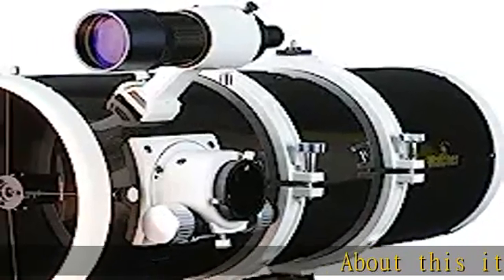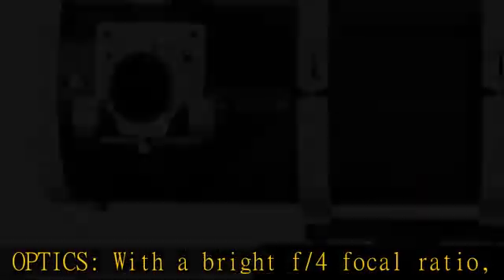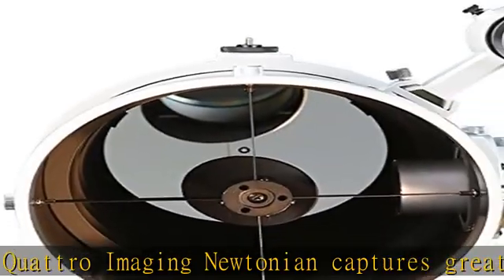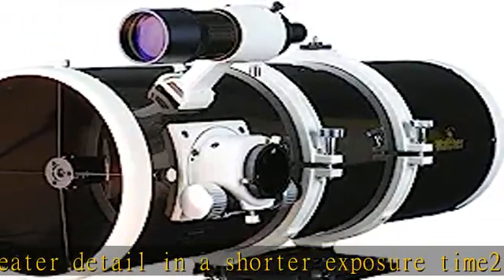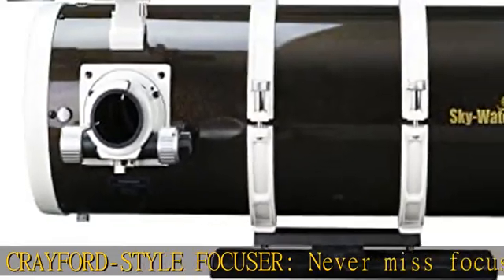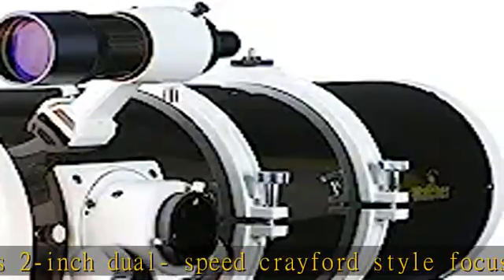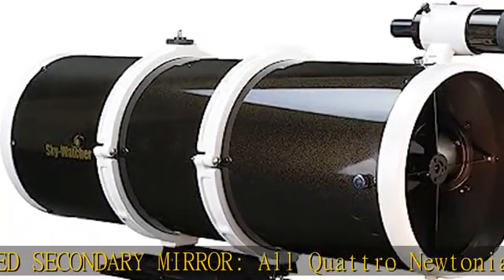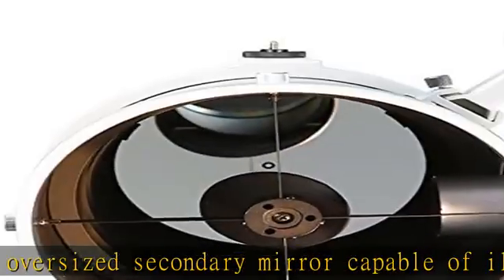Sky-Watcher Quattro 200P Imaging Newtonian - Large Aperture 8-inch Reflector Optical Tube for Astro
Sky-Watcher Quattro 200P Imaging Newtonian - Large Aperture 8-inch Reflector Optical Tube for Astrophotography